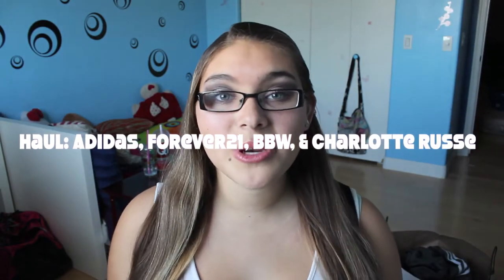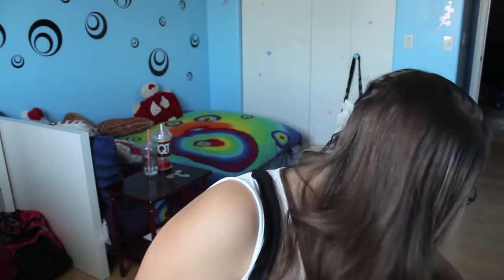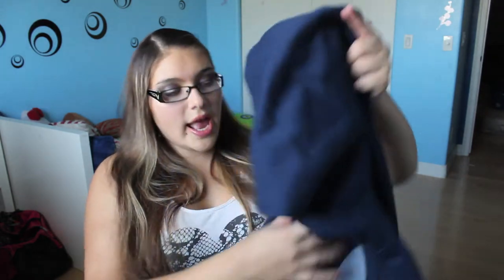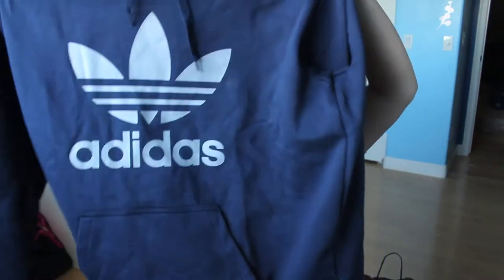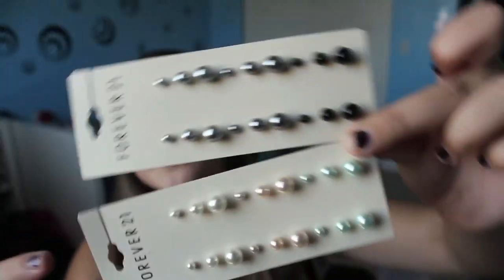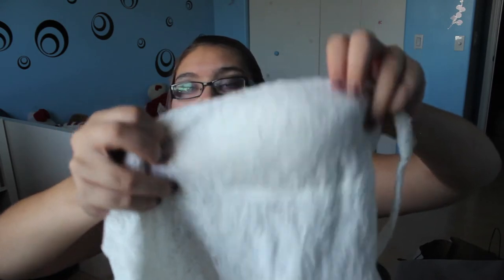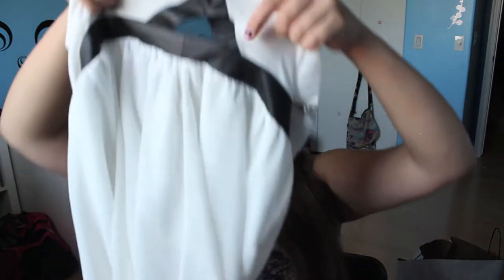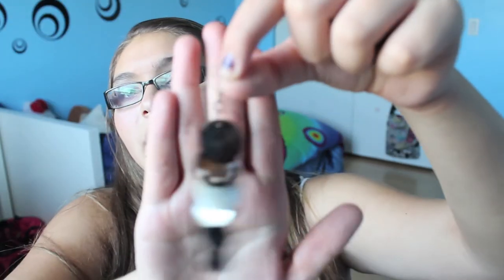Haul: Adidas, BBW, Charlotte Russe, Forever21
FAQ
Name: Sidney
Age: 14 (9th grade)
Camera: Canon Rebel T3i

SoCiAl NeTwOrKs!